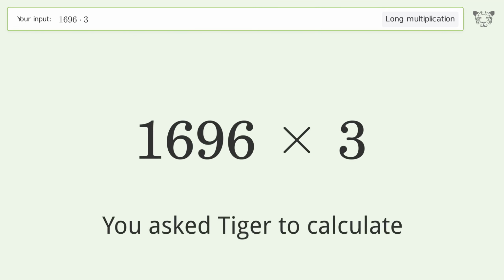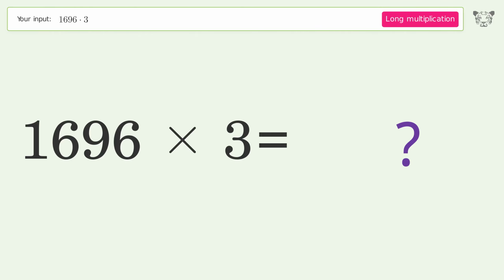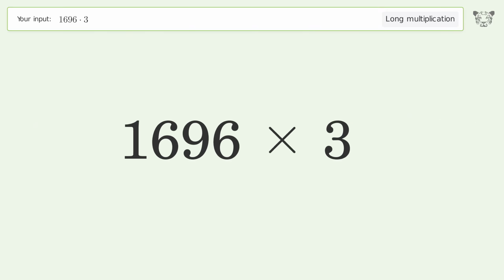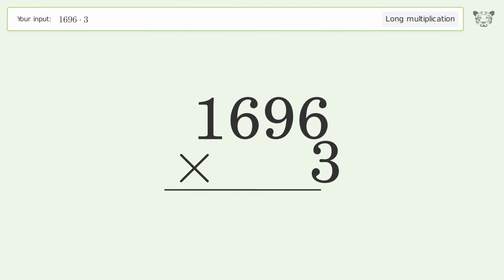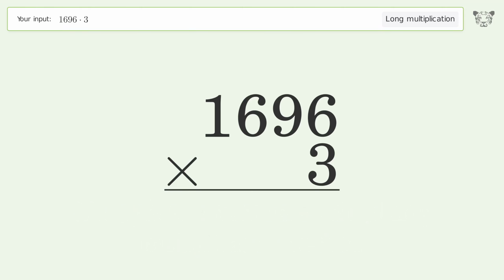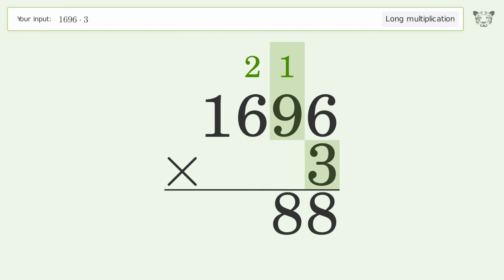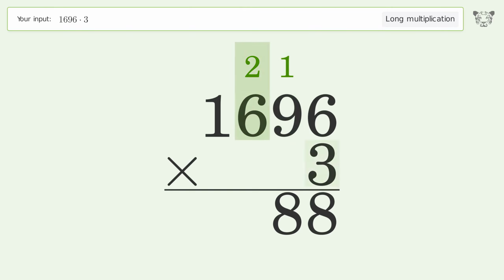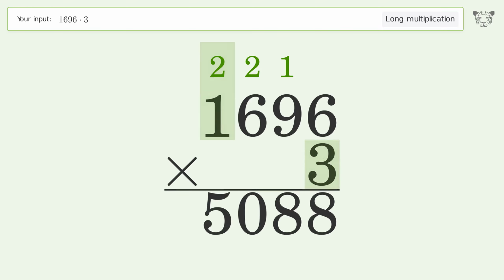Long Multiplication Problem 1696*3: Step-by-Step Video Solution | Tiger Algebra